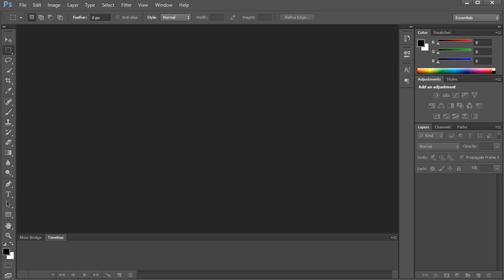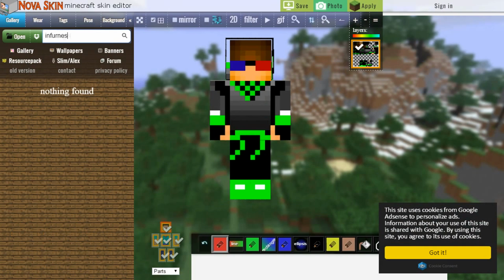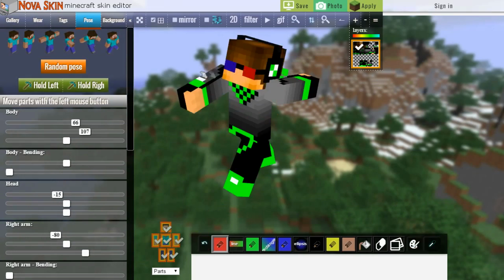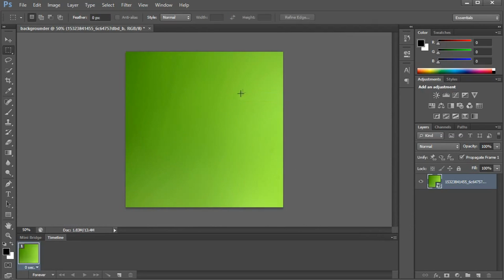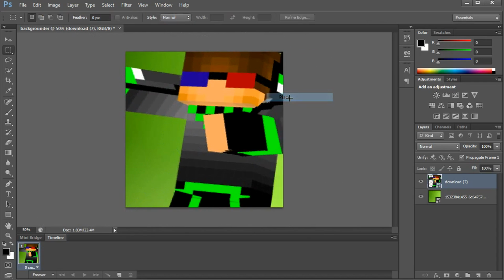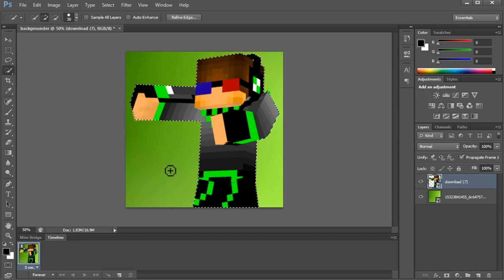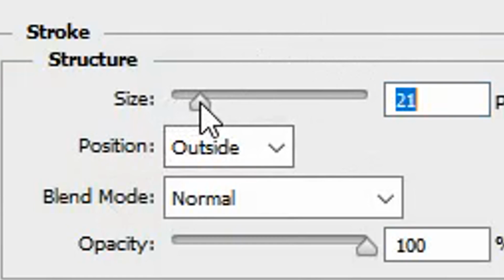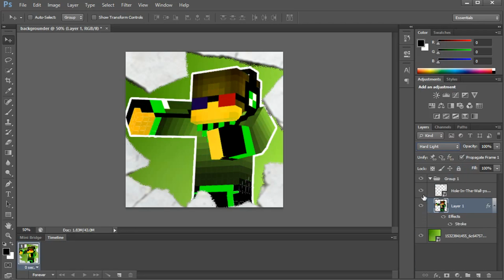How to make a Minecraft Profile Picture for Youtube (Photoshop)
So lots of People want to know how to make your custom minecraft profile picture for YouTube. This is the right place to be! Today I will be teaching you about how you can make any Minecraft logo using Photoshop and customize it to your own creativity. If this did help, make sure t leave one of those blue hand things.

Welcome to TheTekkitRealm, My Friends... Animation, Short Films, Lets Plays... Indi games play-through's,  And what not. My name is Infurness, How did i get that name? Funny you should ask...

Noisestorm
Approaching Nirvana
Deep Space Ceramics
Avicii
c418

Official MC Server [PVP]: play.elementpvp.net